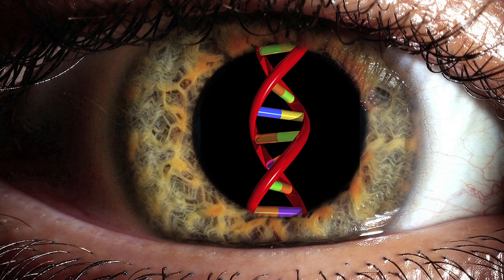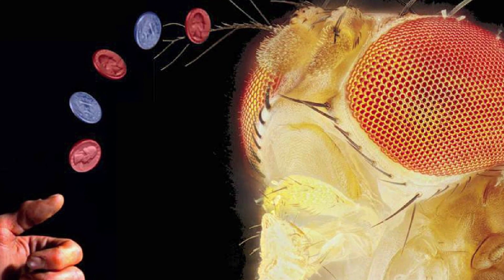Hear Bob Tell You Why He Loves Science And Medical Research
Meet Robert Johnston, a principal Investigator in the Johnston Lab at Johns Hopkins University. Robert’s research involves find which genes help the retina develop with the goal of uncovering the differences in color detecting cell development.